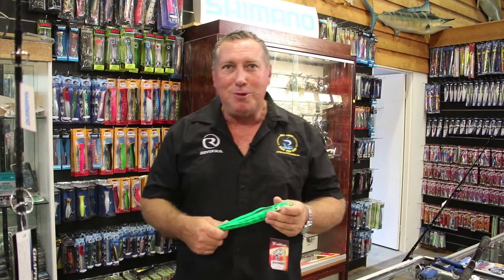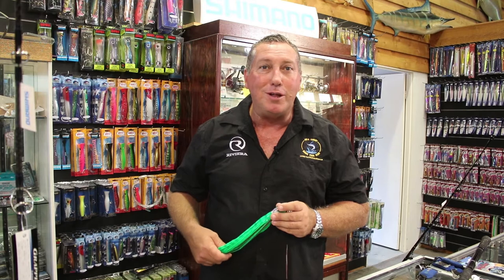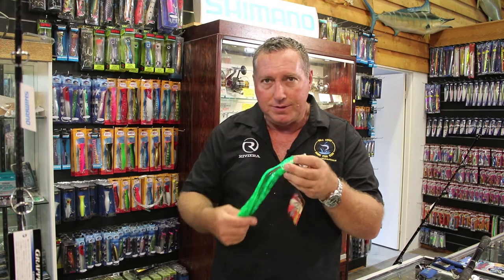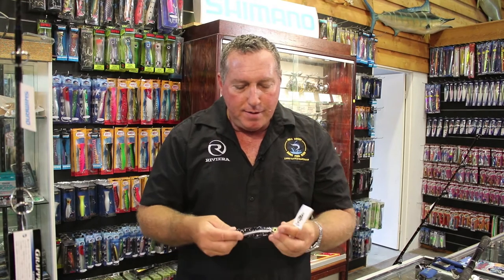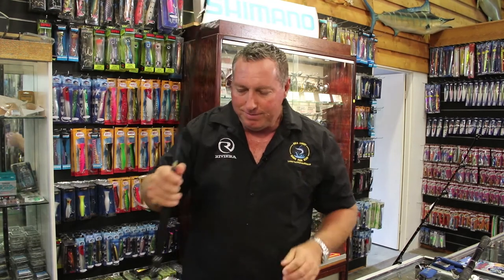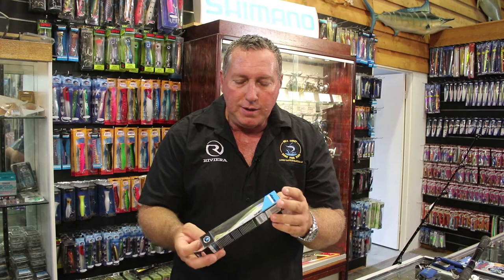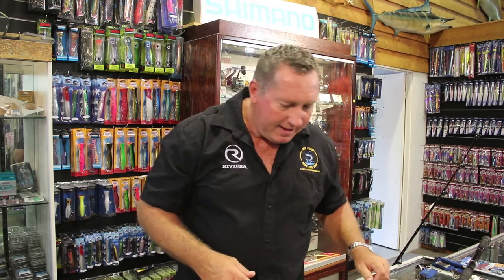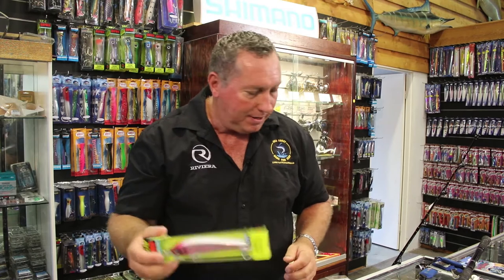Wahoo - Doug Burt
As you know, we recently visited Doug from Doug Burts Tackle World Gold Coast and spoke to him about catching Wahoo. Listen to what he has to say.

Also, don't forget to enter your catch in our fish of the month competition.